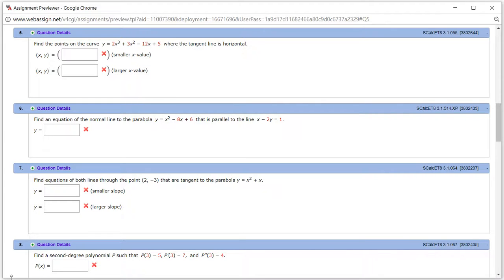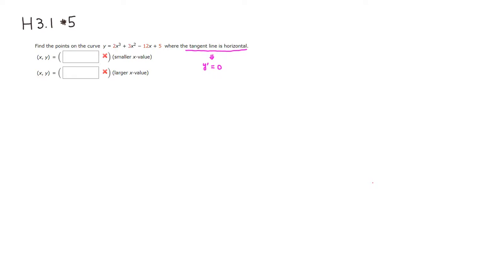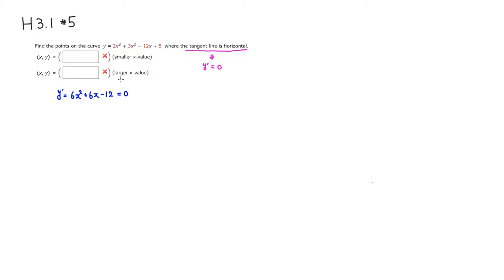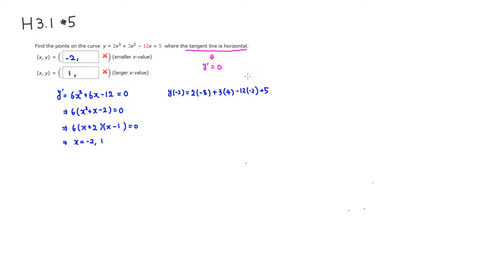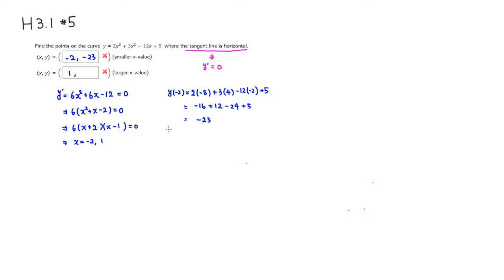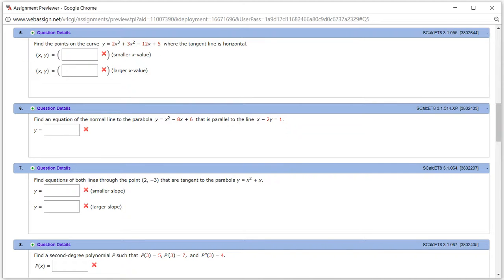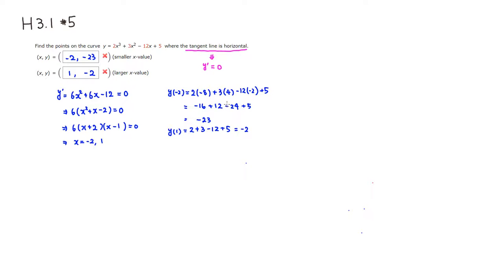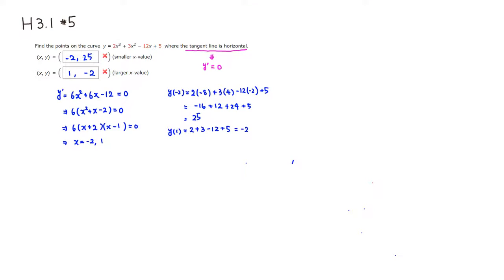MTH 131 H3.1 #5 (Fall 2017)